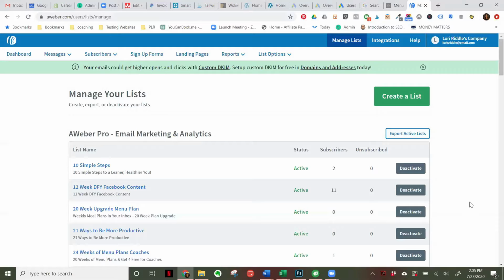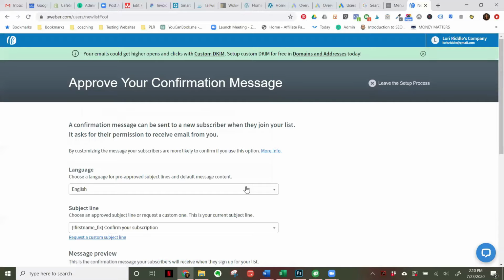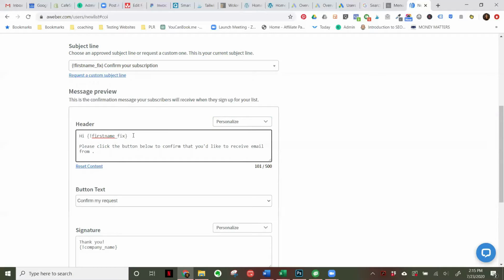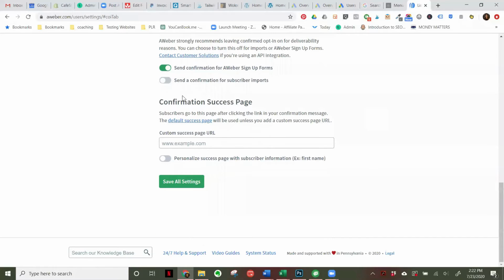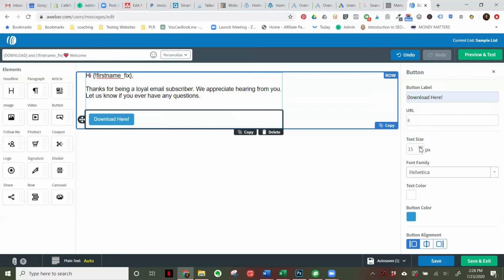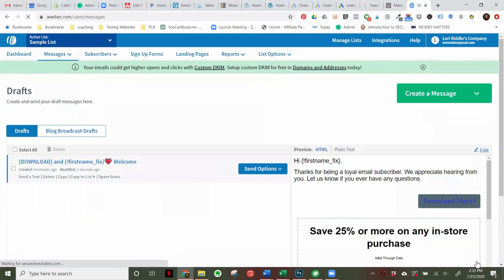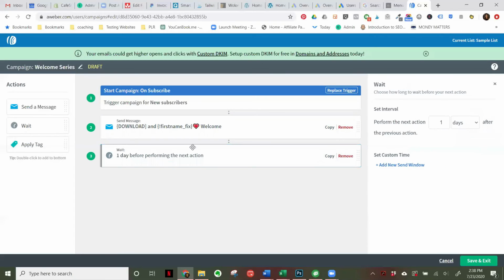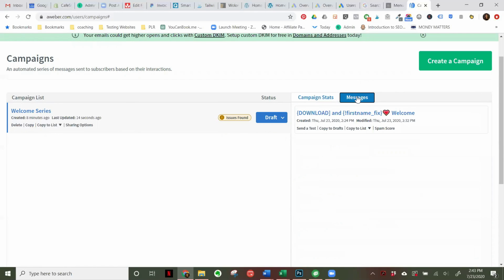How to Create an Aweber Welcome Email Series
If you are having difficulties starting your first email welcome series with Aweber, I will show you the basics about building an email campaign series.